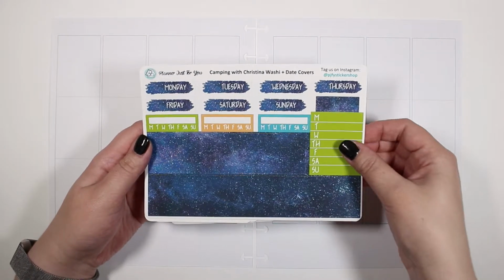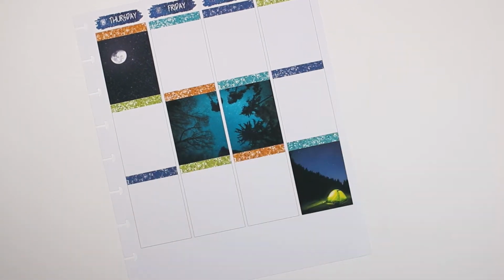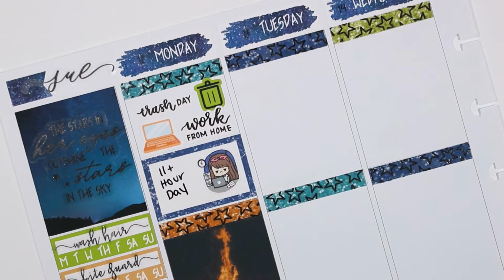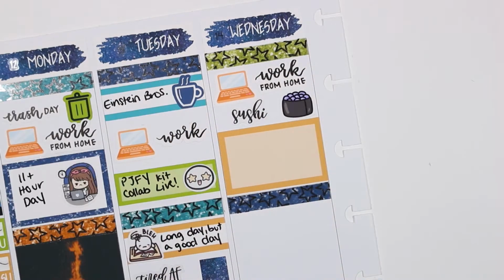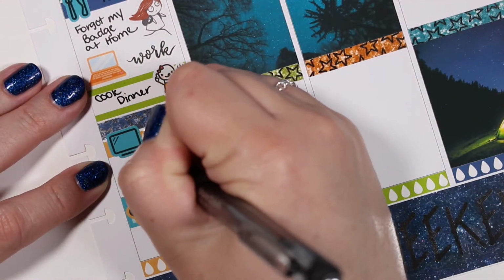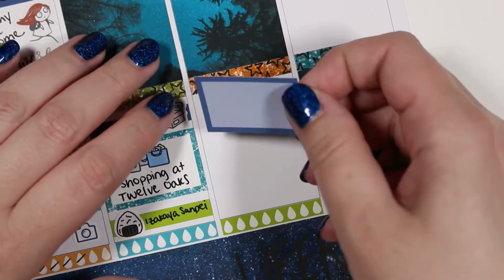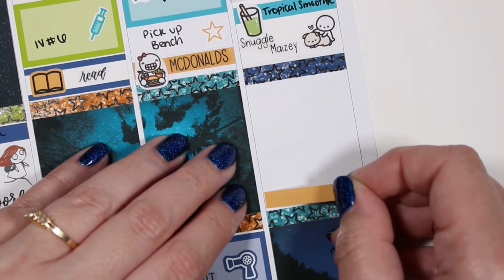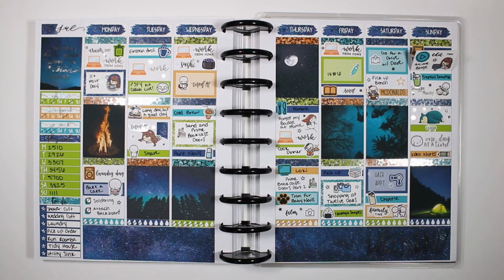Plan with Me: PJFY "Camping with Christina" | ChristinaPlans14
Hello Everyone!
Happy Friday!  I hope you all had a fantastic week!  Thank you so much for your continued patience with my upload schedule.  I hope you enjoyed this spread and this collaboration kit!  Hope you all have a fantastic weekend ahead!
💙 Christina

- Little Miss Paperie: no longer open
- Kinzi's Creations: no longer open

Tools Used:
- Silver tweezers: no longer available
- Clear ruler
- Tombow Mini Correction Tape
- PaperMate InkJoy 0.7mm gel pen

On My Nails:
Black linear holographic
- Starrily "Black Magic"
Blue scattered holographic
- Starrily "Diamond Rain"